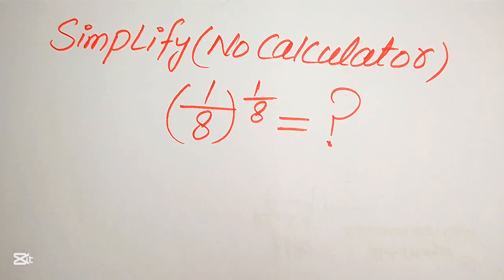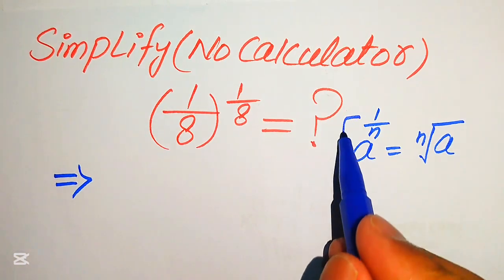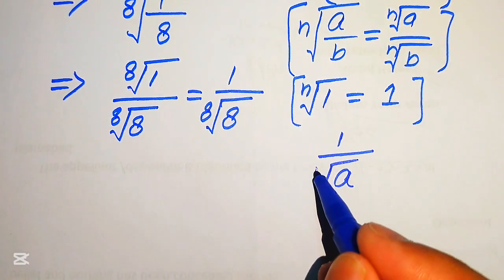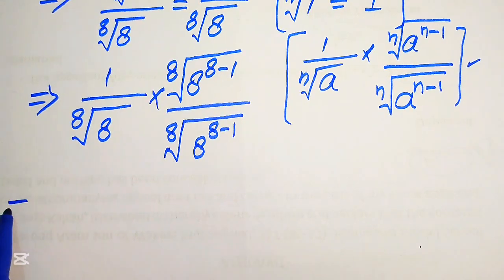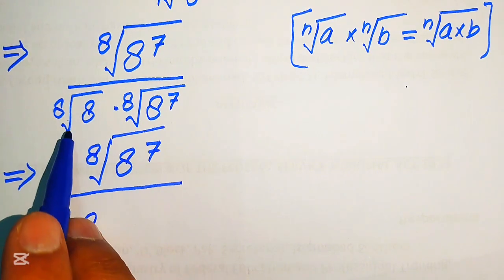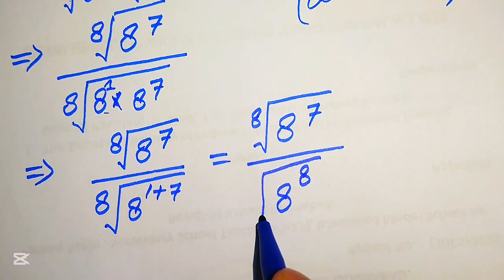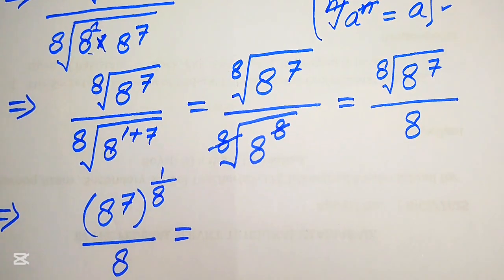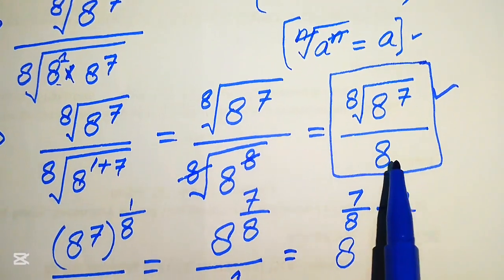Solving a 'Harvard' University entrance exam !!